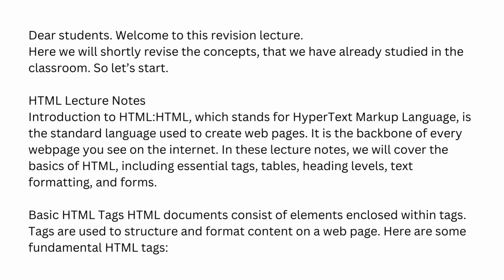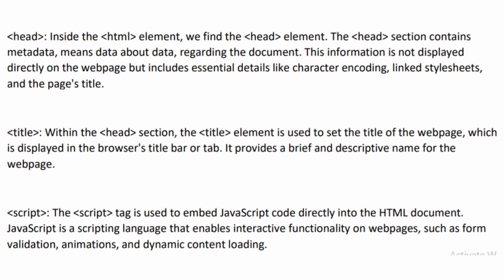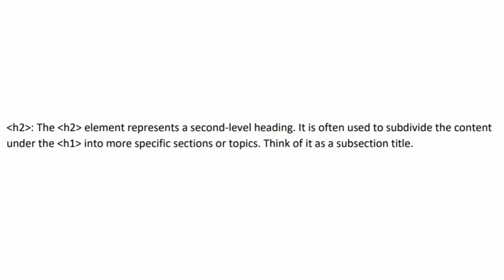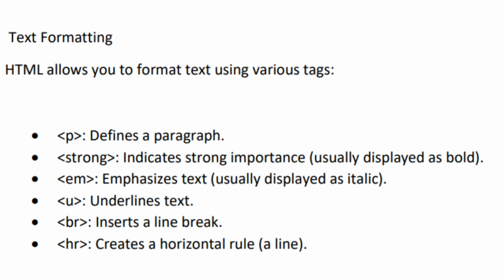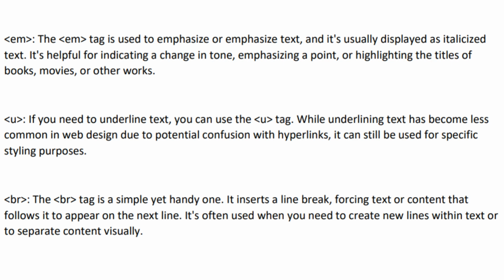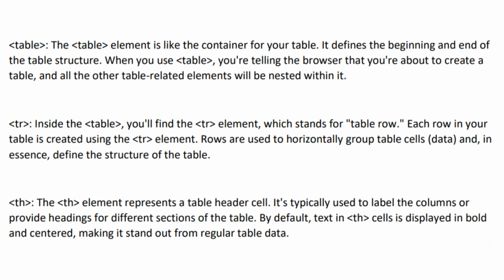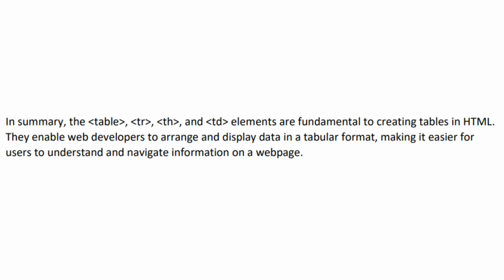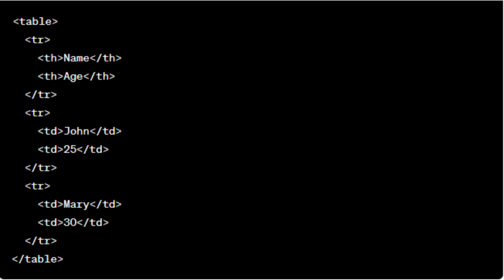Basics of HTML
XI Class | Basics of HTML